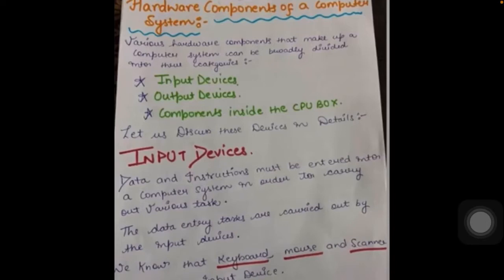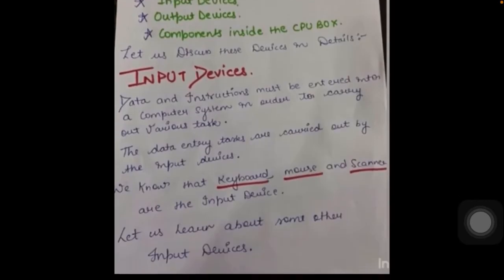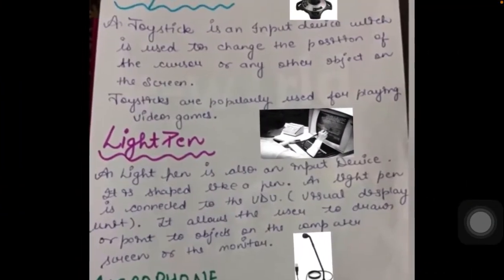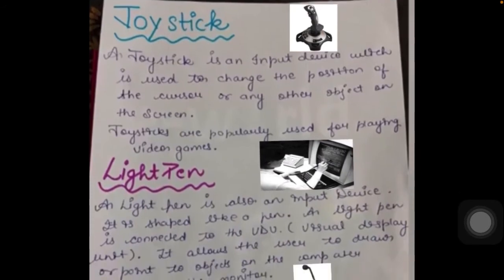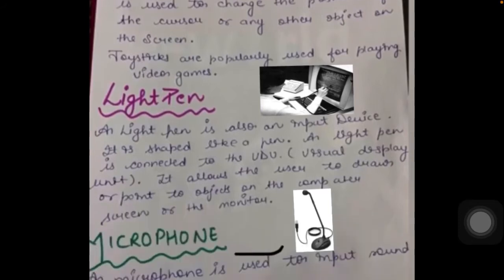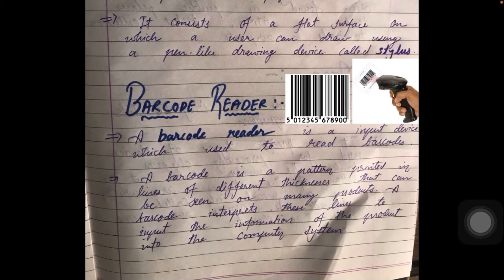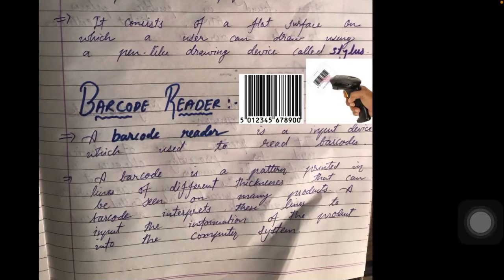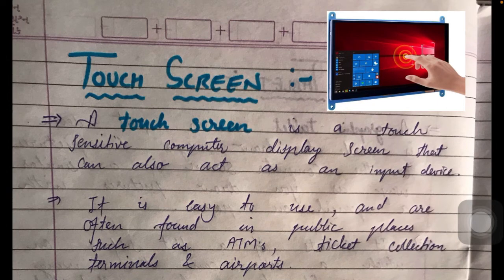Computer Hardware components class-5 || Part-2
Types of hardware components of input device